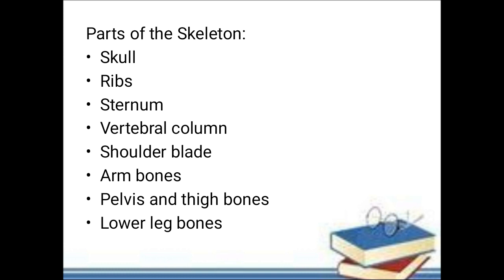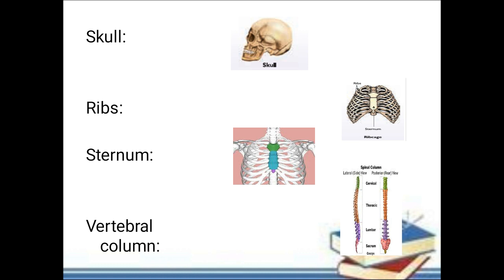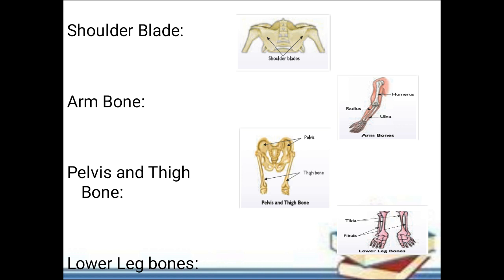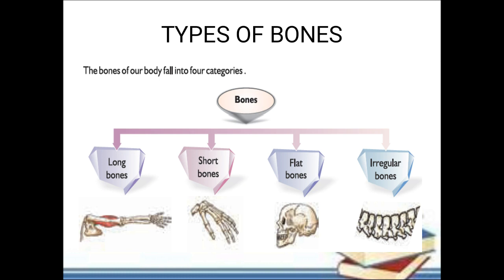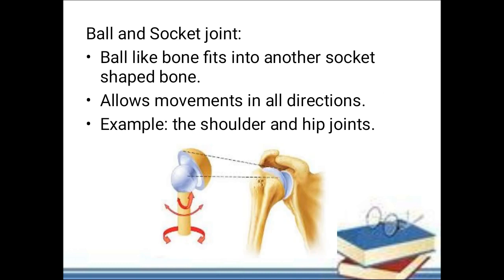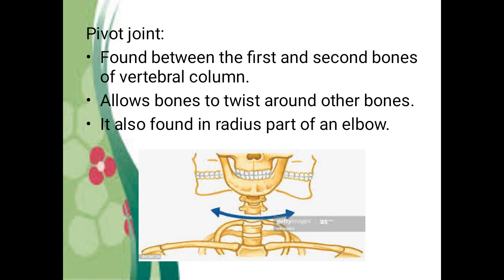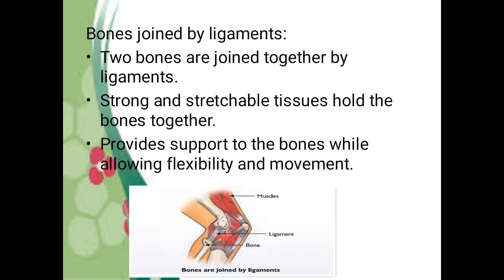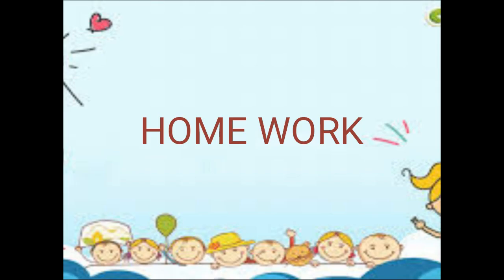G5 Science 10.09